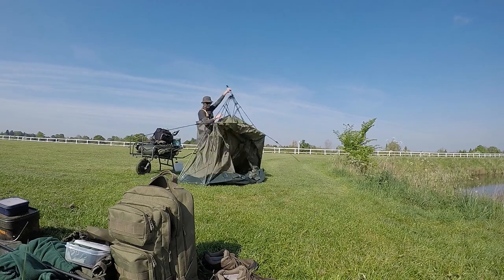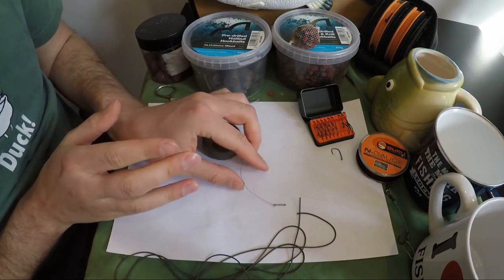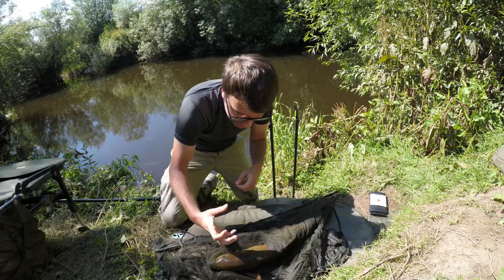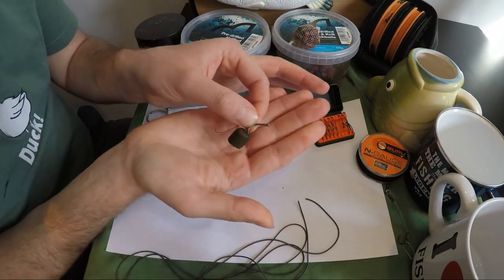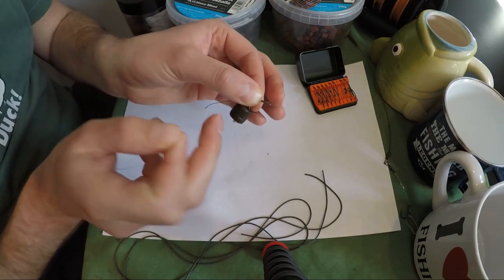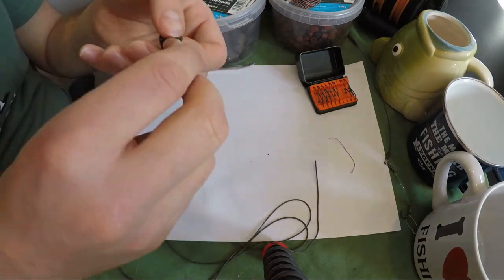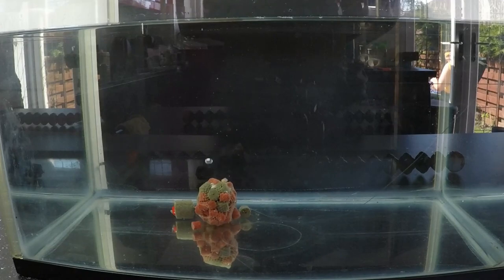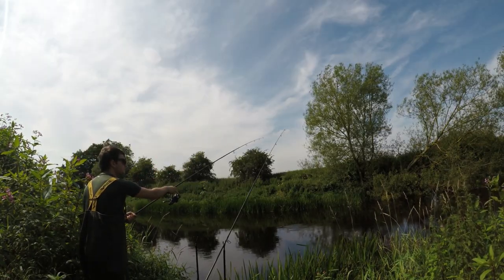HOW TO TIE|a simple and effective BARBEL rig!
I thought I'd show how to tie the barbel rig I have been using and catching on for last 2-3 years. If you're looking for a place to start when the rivers re-open (fingers crossed) then this rig is brilliantly versatile.
Hope you're all well out there and surviving the lockdown-Danny Reeve

Music
audio libray